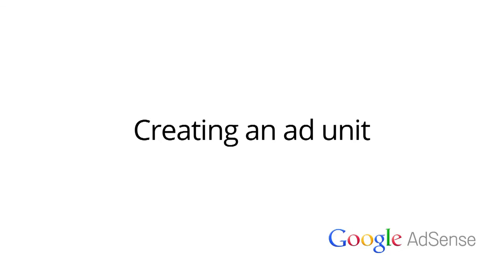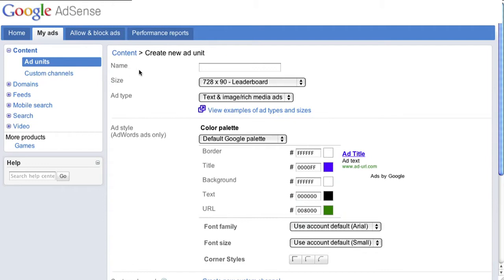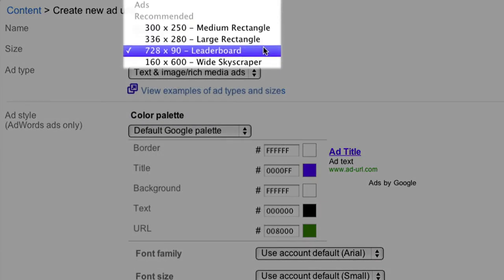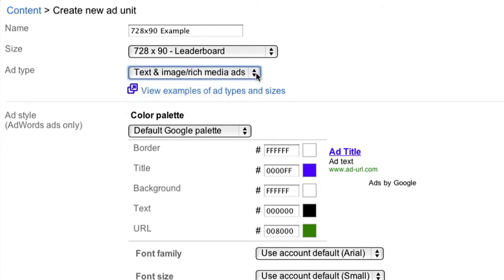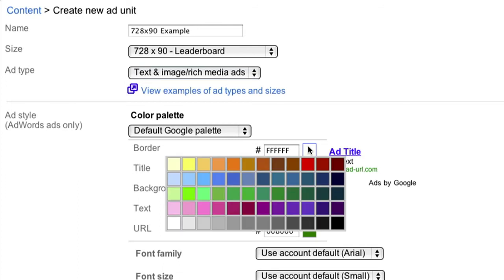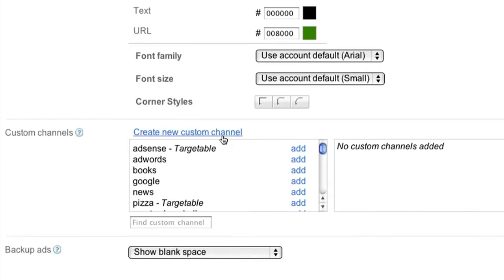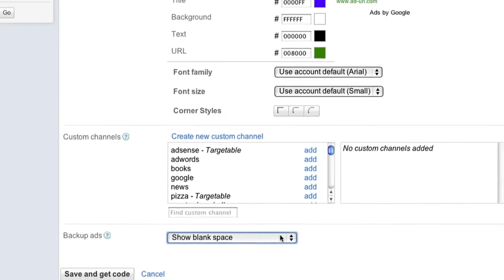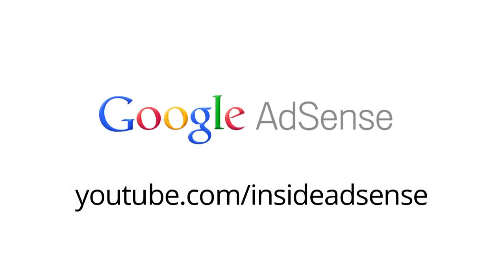広告ユニットの作成方法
新しい管理画面を使って AdSense 広告ユニットを作成する方法をご紹介しています。